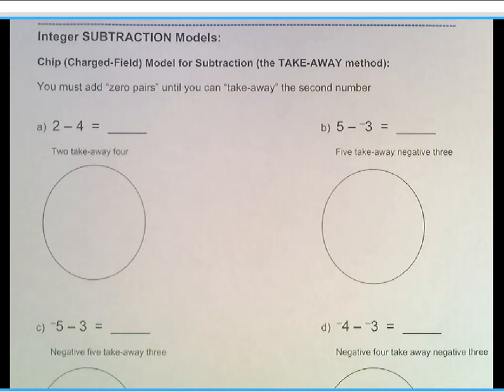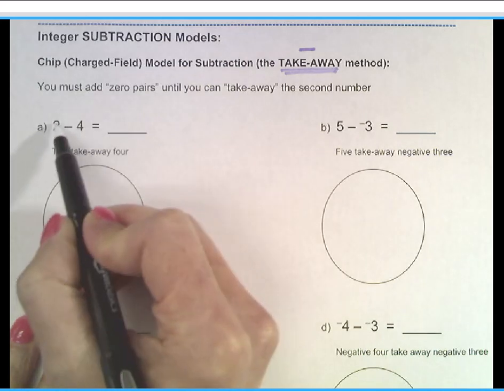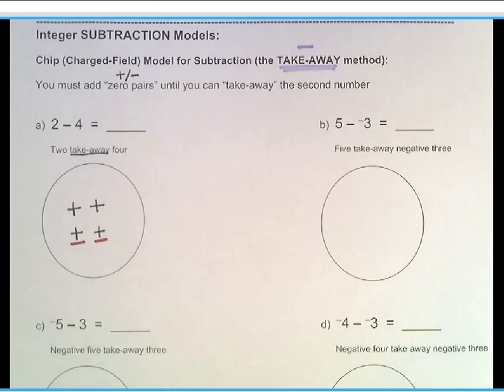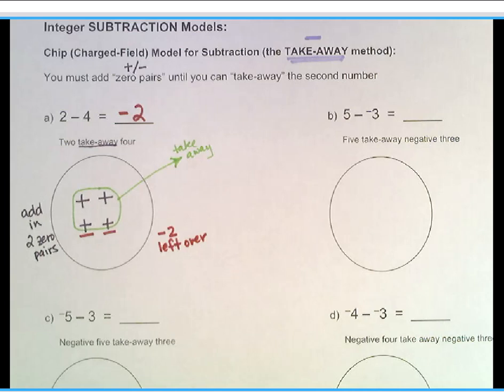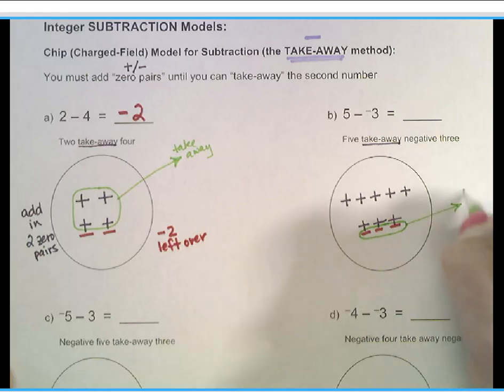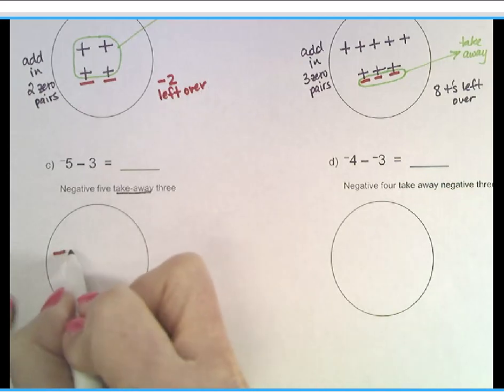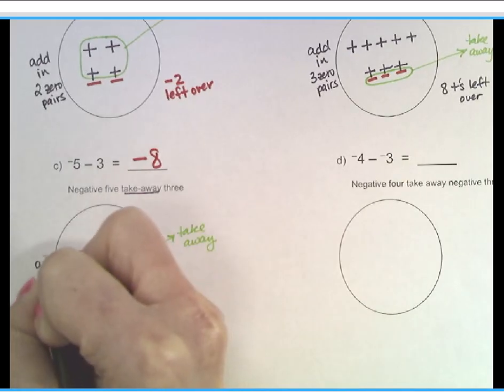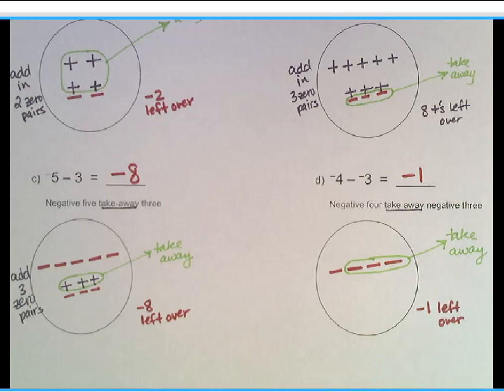Chip Model for Integer Subtraction